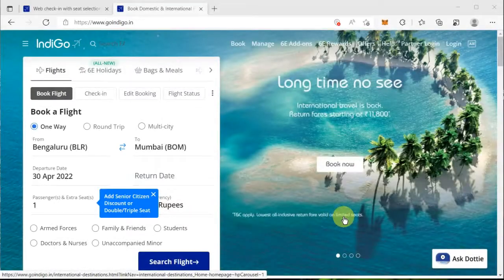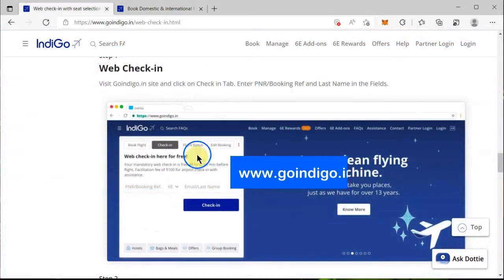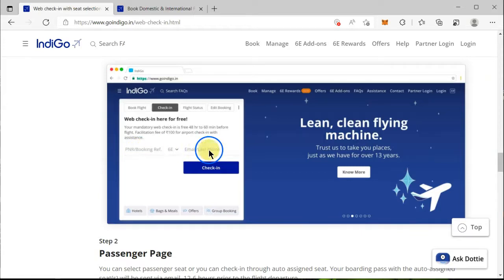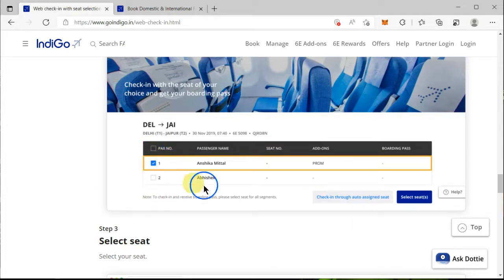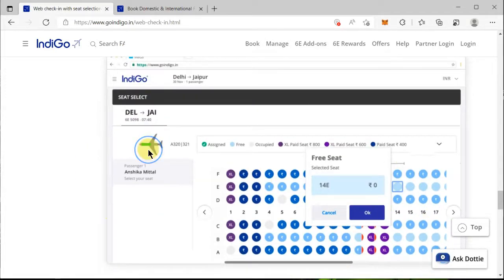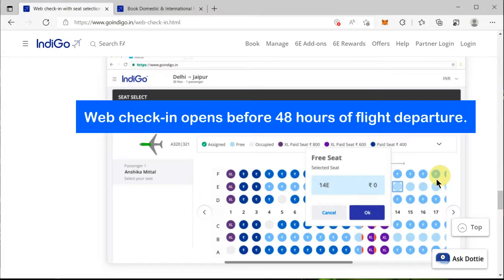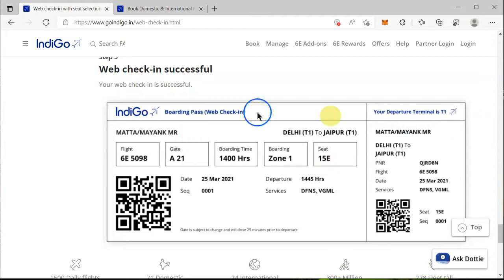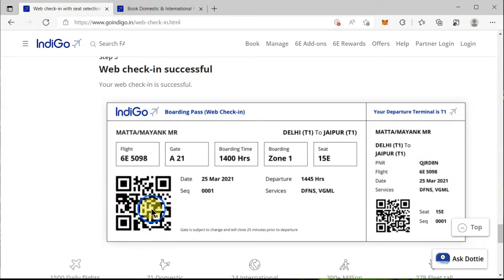Web Check In Indigo : step-by-step procedure ✈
Normally web check-in is mandatory now-a-days  because of COVID-19. I feel it's also convenient because you can allocate a seat as per your choice.

With web check-in done in advance, you have 3 major advantages
1. boarding pass is already available for you
2. You can get the seat as per your choice without any cost or with very little cost.
3. If you are traveling as a family then all of you can sit together and enjoy the travel experience.

So in this video we are going to discuss about a step by step procedure to do web check-in in indigo.